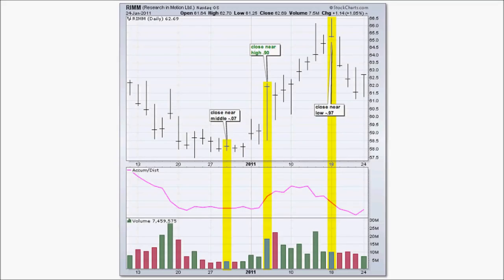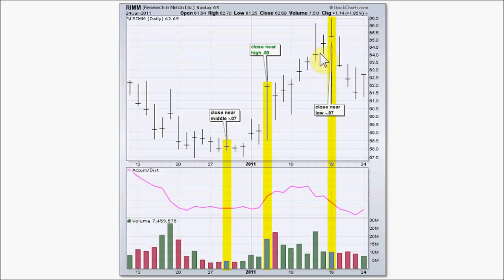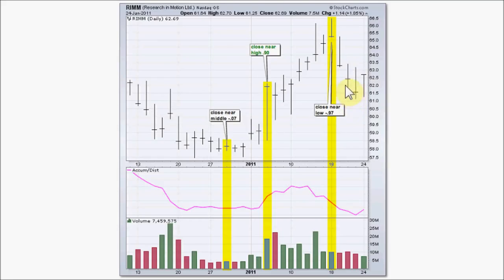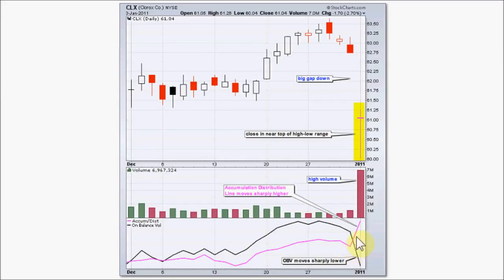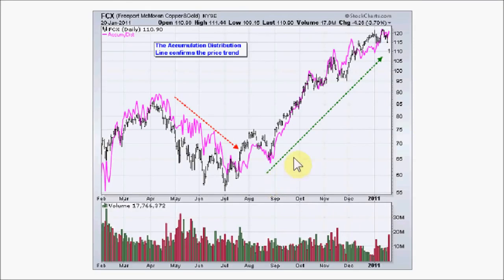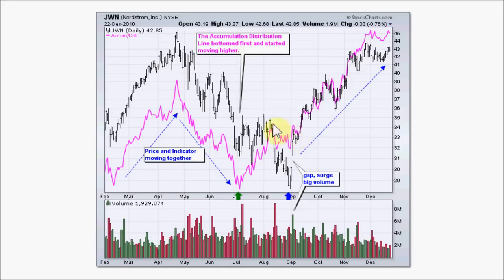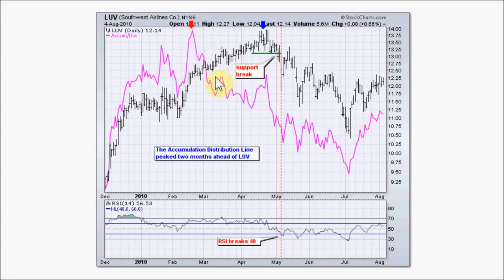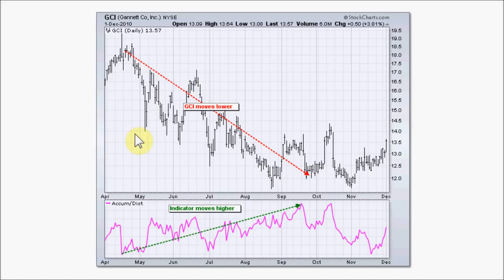نظرية الارتداد والتقاطع (شرح مع الرسم)